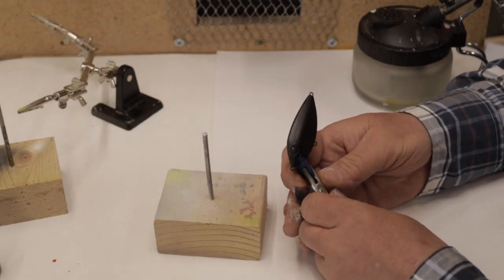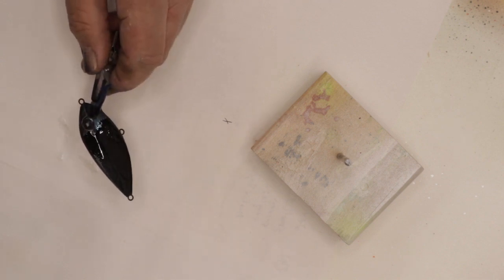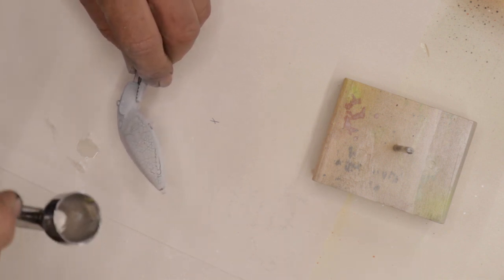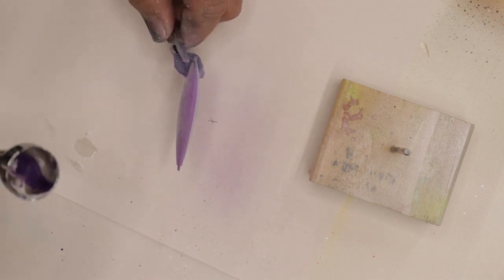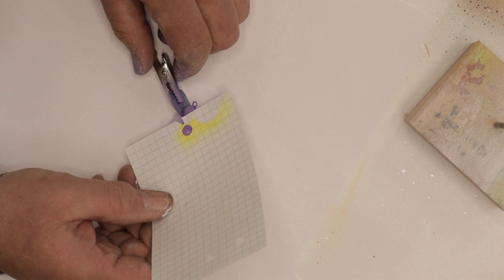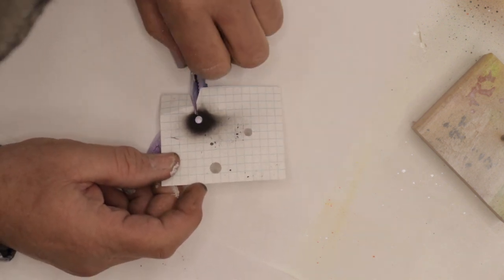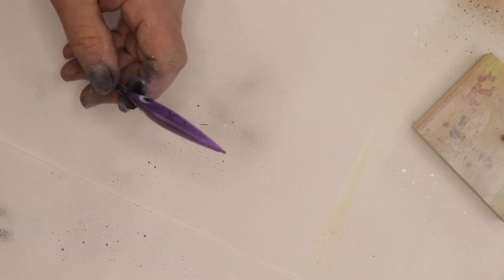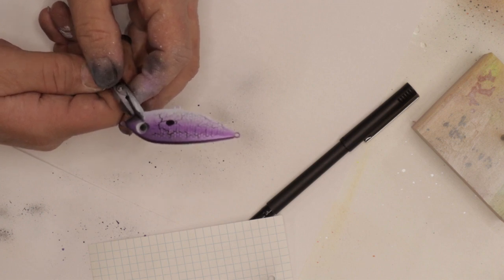Airbrushing a Crackle Shad pattern on a fishing lure.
Airbrushing a Crackle Shad pattern using crackle medium.